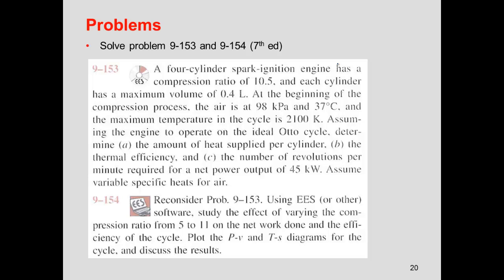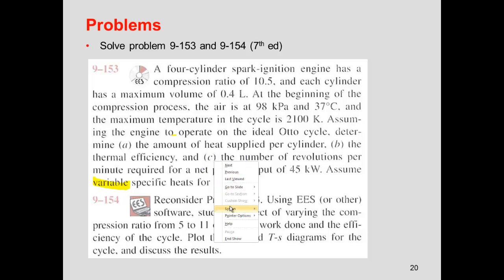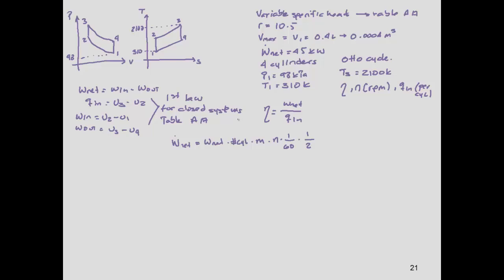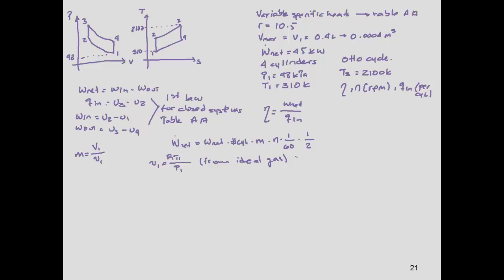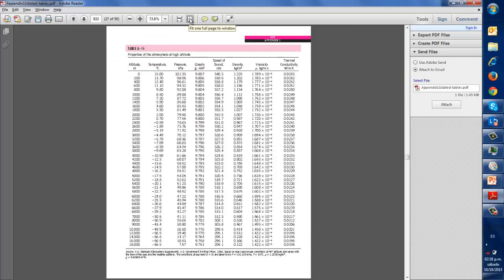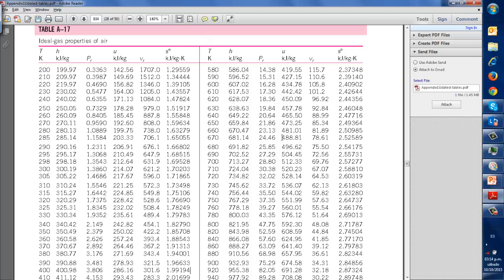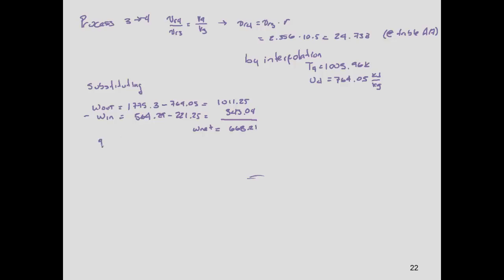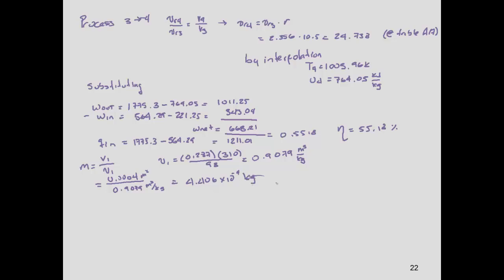Otto 9 153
Second solved problem on Otto Cycle